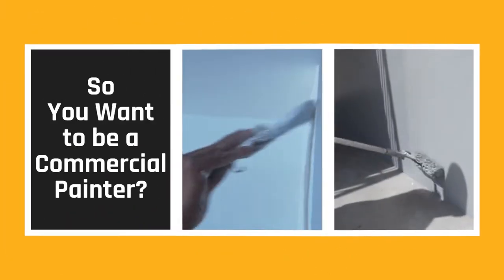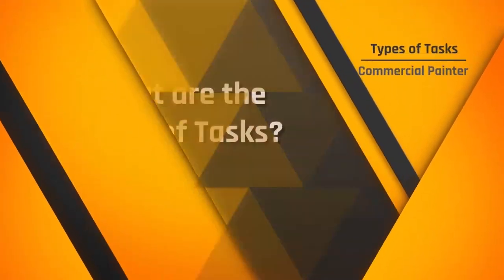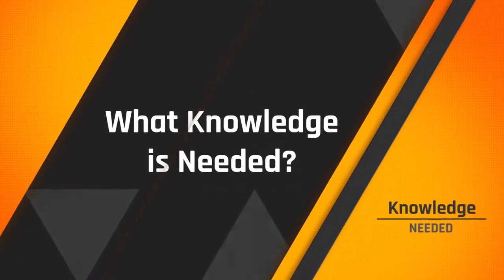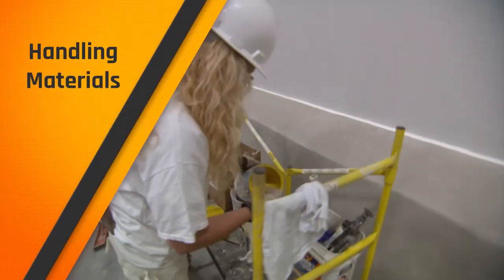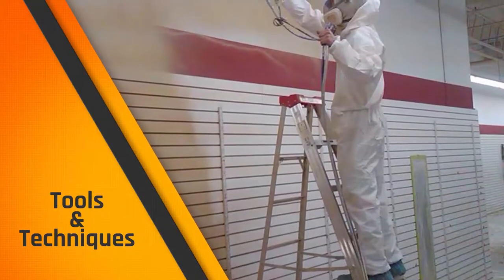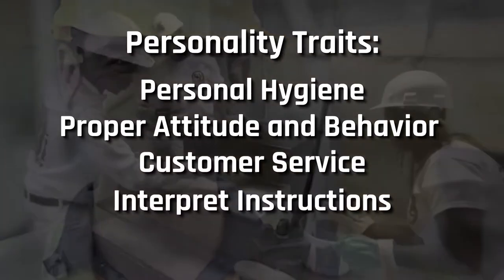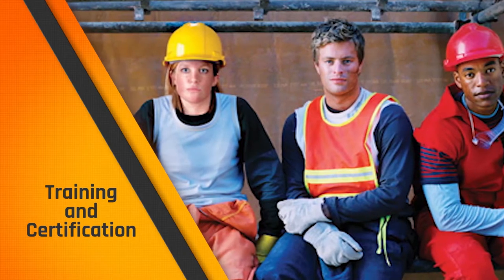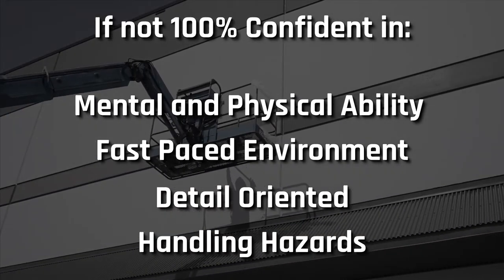So You Want to be a Commercial Painter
Learn more about becoming a commercial painter in the International Union of Painters and Allied Trades